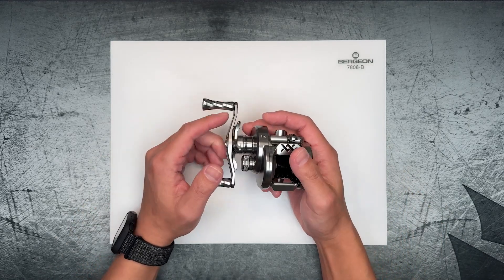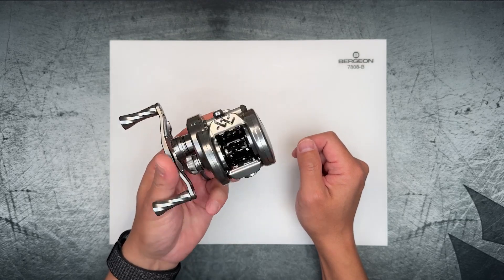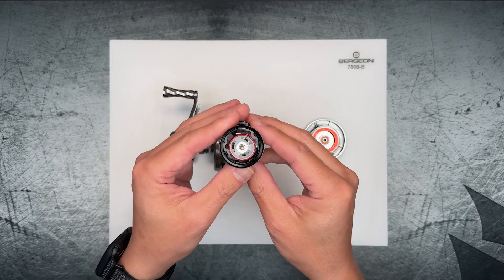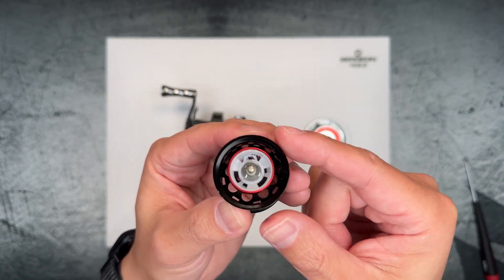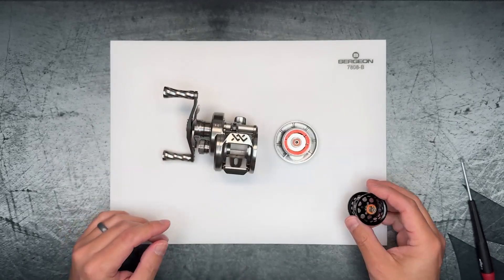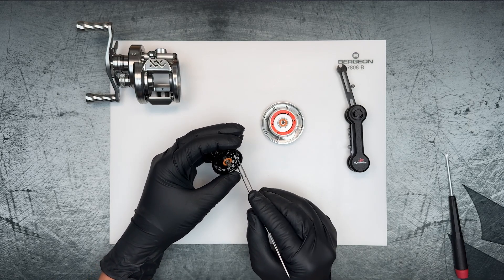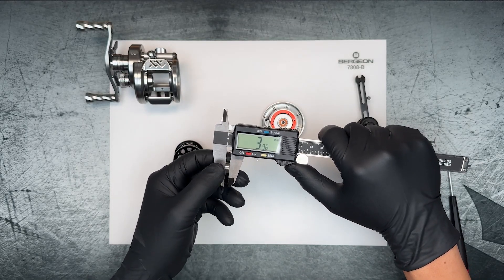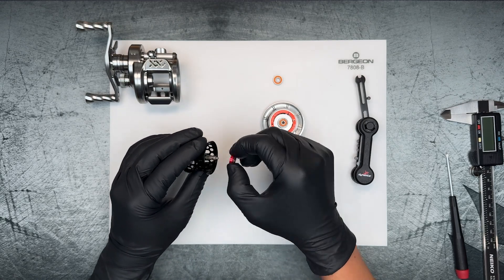🤓WATCH THIS TEARDOWN😳LOONGZE AIRLITE!!!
Hey guys!

Grab yourself a coffee because this one is going to be a long one… but in this video we’re going to be tearing down and taking a look at the internals of the Loongze Airlite round reel. Thanks as always for watching and cheers all!

Spool Bearing Size:
11mm OD x 5mm ID x 4mm Width

Side Plate Bearing Size:
10mm OD x 3mm ID x 4mm Width

If you are interested in purchasing one of these reels please email the loongze sales team or visit their website at: